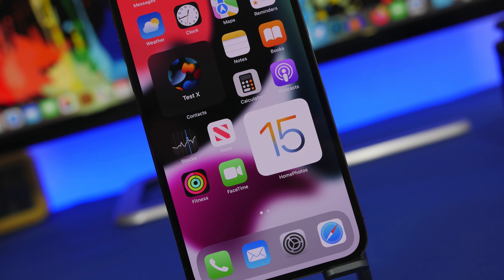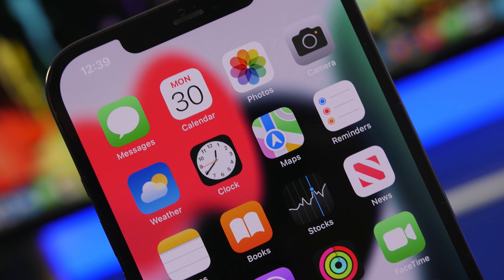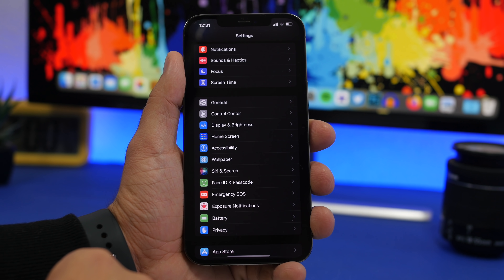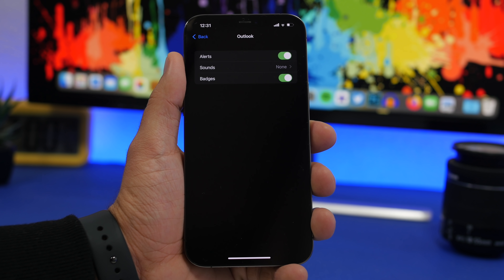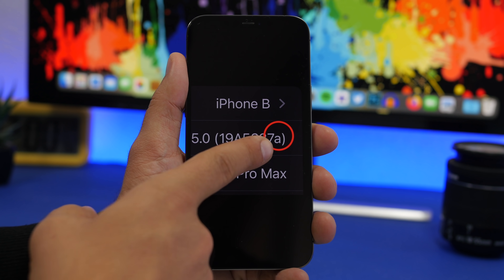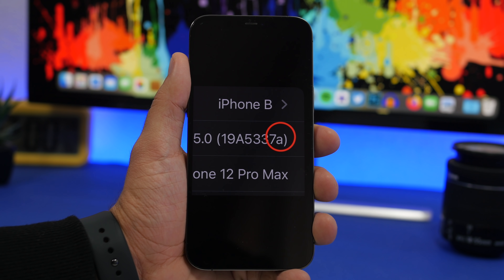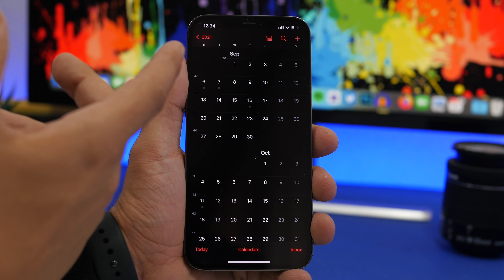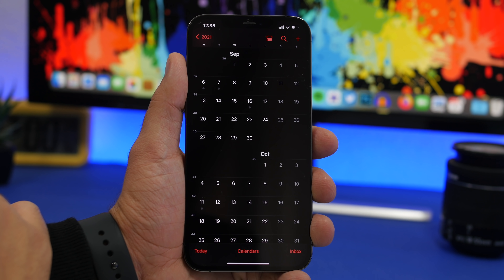iOS 15 - Everything STOPS Here !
iOS 15 stops here, with the release of iOS 15 beta 7 iOS 15 won't be getting any more new features until the release of iOS 15 final to the public

iOS 15 will be released to the public very soon and that will happen sooner  than expected. In this video you can learn about the possible release timeline for iOS 15.1